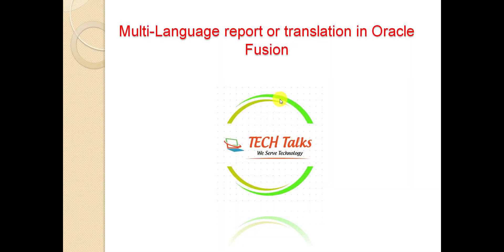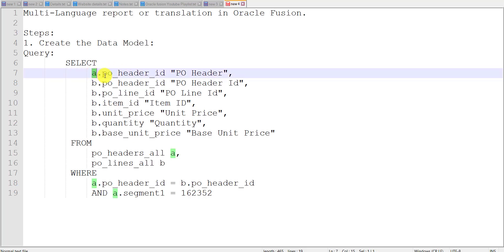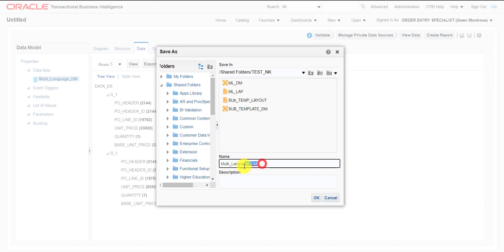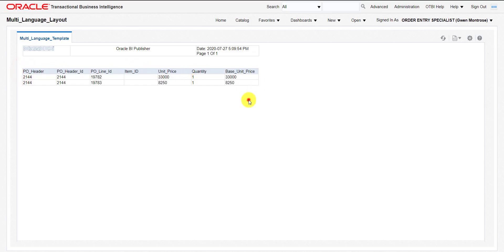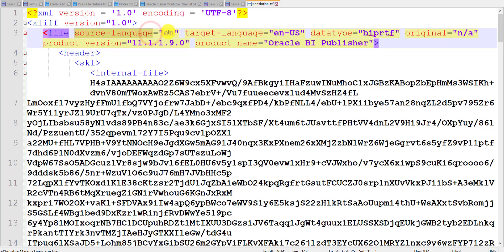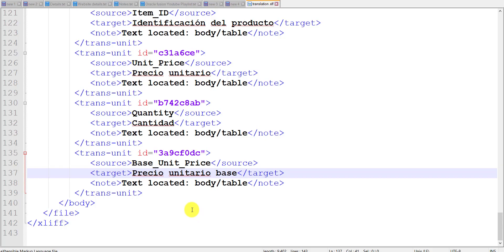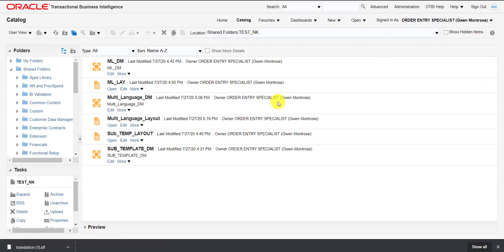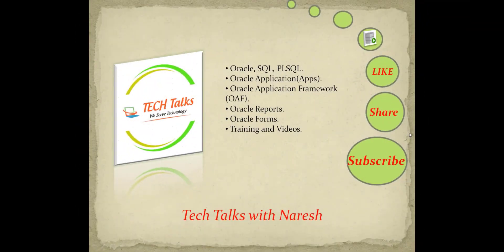Oracle Fusion #18: Multi-Language reports or translation in Fusion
In this Playlist I had uploaded all the videos which help you to learn the Oracle Fusion BI Reports and Oracle Fusion OTBI Reports which will help you to improve your skills. If you have any doubt's regarding any of the uploaded videos you can write in comment section. If you need more videos on other topics or training in Oracle fusion you can reach out me at .
Steps:
1. Create Data Model
Query:
 SELECT
    a.po_header_id "PO Header",
    b.po_header_id "PO Header Id",
    b.po_line_id "PO Line Id",
    b.item_id "Item ID",
    b.unit_price "Unit Price",
    b.quantity "Quantity",
    b.base_unit_price "Base Unit Price"
   FROM
    po_headers_all a,
    po_lines_all b
   WHERE
    a.po_header_id = b.po_header_id
    AND a.segment1 = 162352

2. Create Layout and Template.

3. Test the Report using current Local.

4. Go to report layout properties & download translation file (XLIFF File) under translation section(Extension .xlf).

5. Now edit .xlf file following fields.
 The file have two languages types Source language & Target Language.
 You created layout under English Locale -- Base Language
        Spanish Locale -- Target Language

English to Spanish Translation:
 ENGLISH     SPANISH
 PO Header  --  Encabezado de PO
 PO Header Id --  ID de encabezado de pedido
 PO Line Id  --  ID de línea de PO
 Item ID   --  Identificación del producto
 Unit Price  --  Precio unitario
 Quantity          --  Cantidad
 Base Unit Price     --  Precio unitario base

6. Change the English values to Spanish values for target-language & the Target, from the translation file.

7. Upload translated file with target language. Go to report properties & upload the transnational file under section translation.

8. Upload the Transnational(.xlf) file to the translation section, and Save it.

9. Go to catalog and schedule the report.

10. Check the output.

Notes:
 1. Code for Spanish is es.
 2. Don't touch fields like[&amp;1].